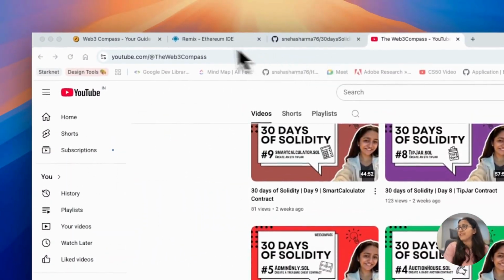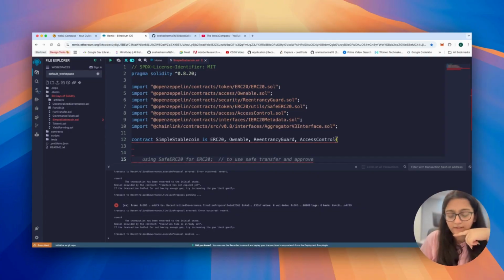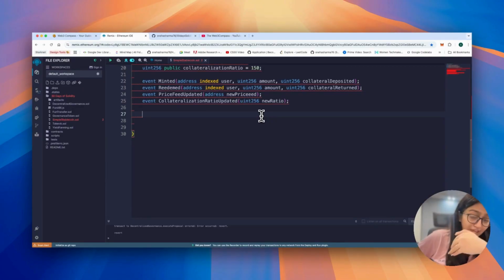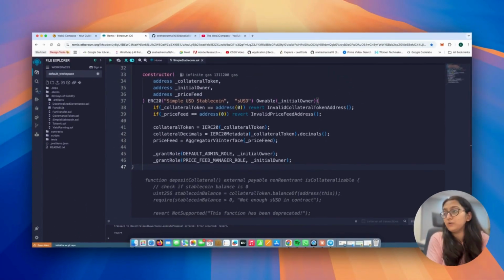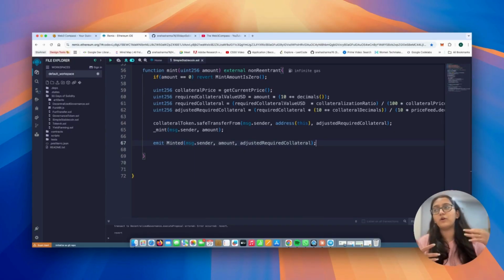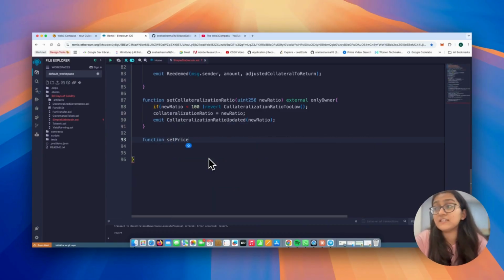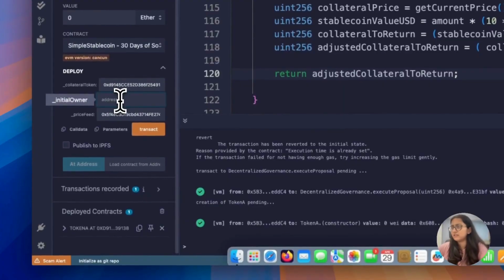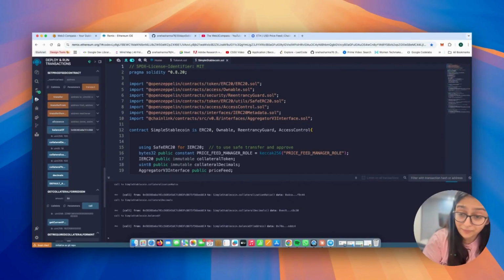30 days of Solidity | Day 29 | StableCoin Contract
Welcome to the world of Stablecoins — the unsung heroes of crypto.

By the end of this video, you’ll know how real protocols like DAI and LUSD keep their pegs — and more importantly, how to build your own.